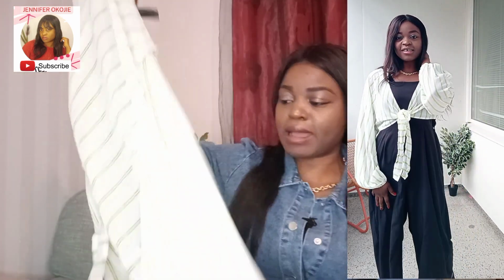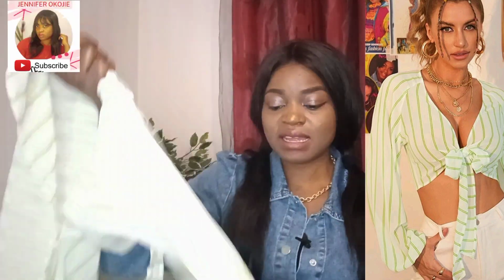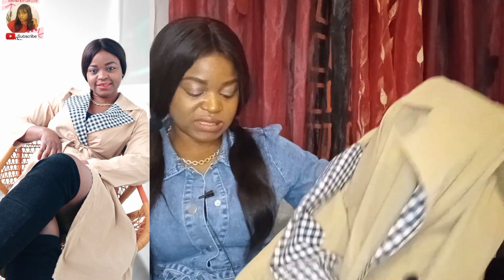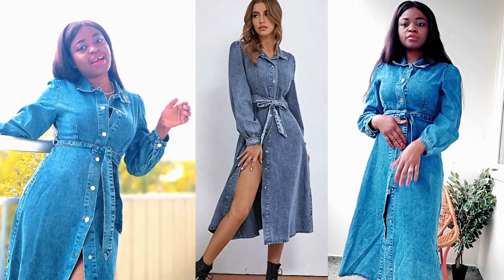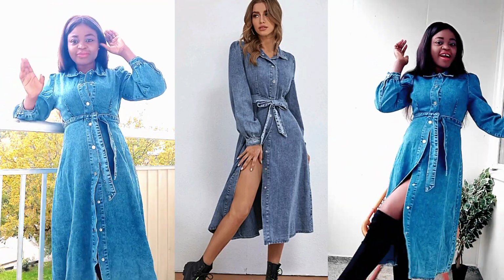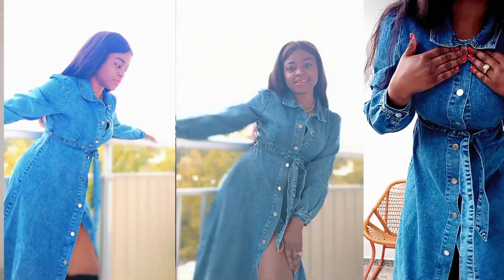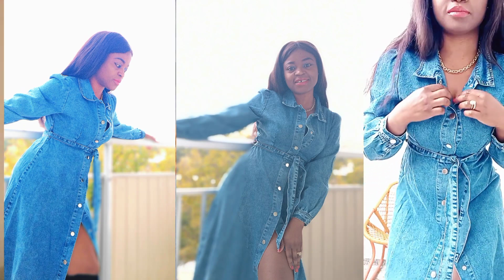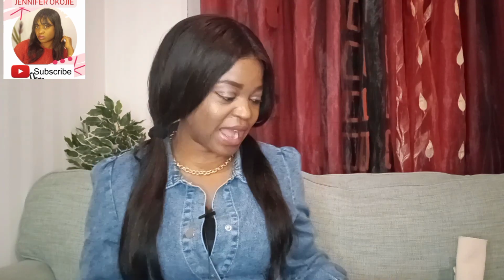HUGE SHEIN FALL TRY ON HAUL#haul sheinhaul shein @SHEINOFFICIAL#sheinforall.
I created this video the inspire fashionistas who are looking up for an honest review about outfits and its brand .

SHEIN Lantern Sleeve Tie Front Striped Crop Kimono

Suede Minimalist Over Knee Boots

Plaid Lapel Neck Belted Trench Coat

SHEIN Plus Contrast Plaid Print Trench Coat
Plaid Pocket Front Lapel Neck Belted Overcoat